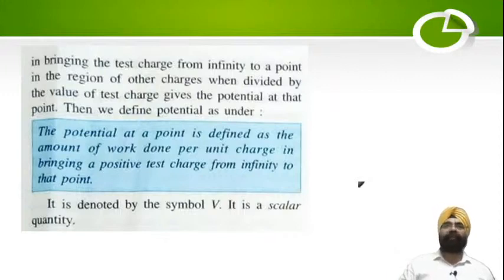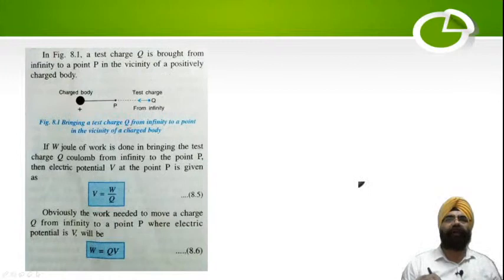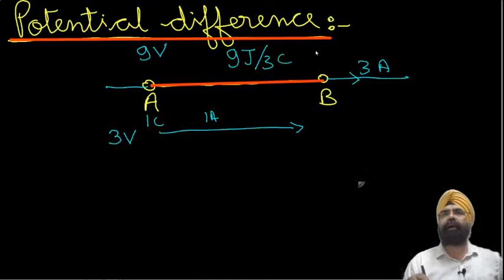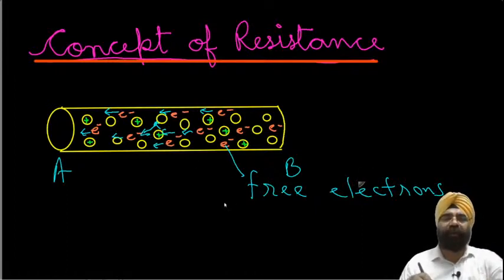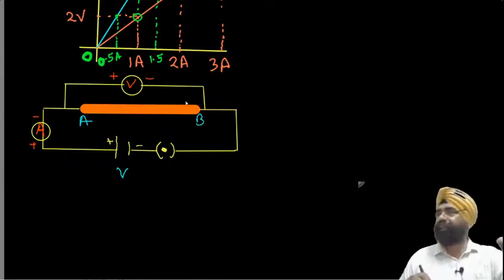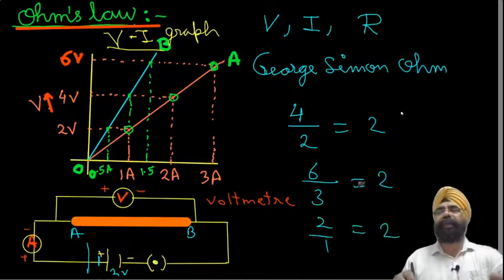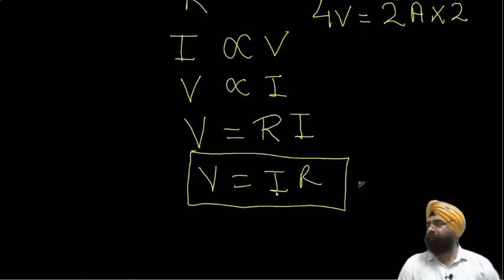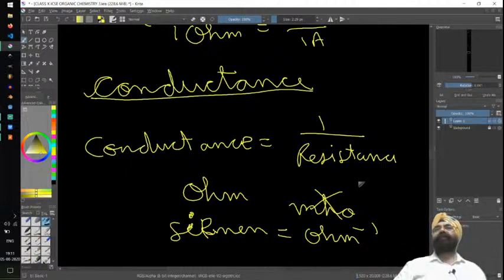ICSE-X, PHYSICS (Current Electricity 2- P.D and Ohm's law)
Explanation of Potential difference and Ohm's law.